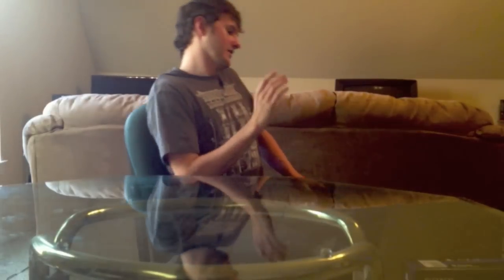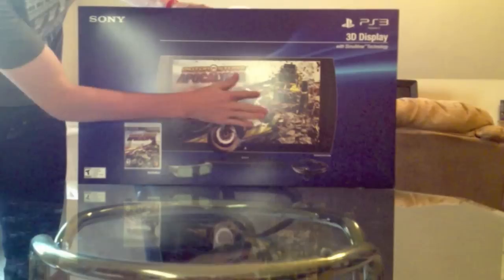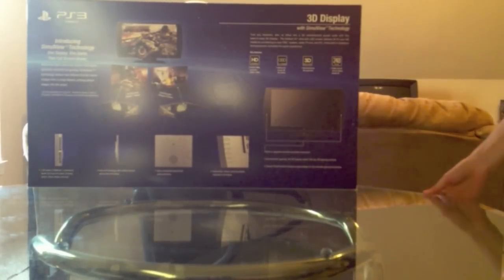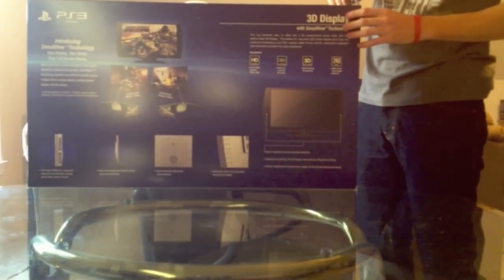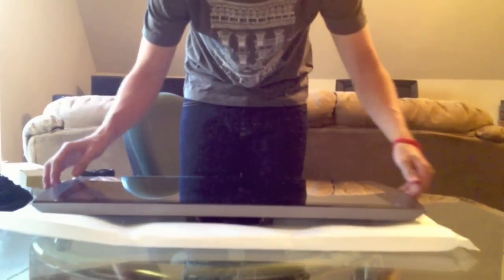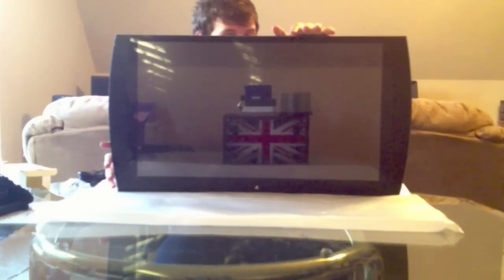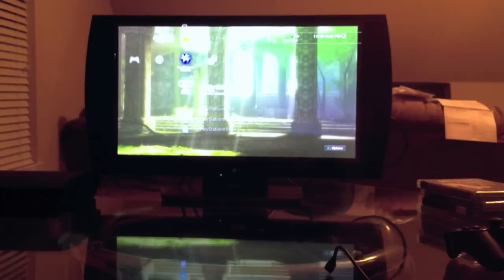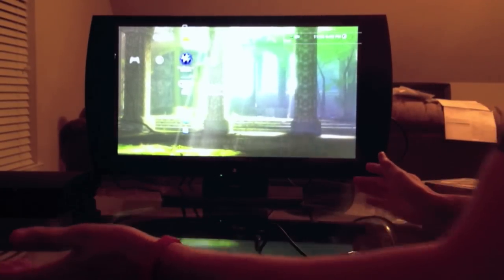Sony 3D Display Simulview Review & Unboxing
3D???
That's crazy talk!!!
Sony's 3D Display with amazing Simulview technology!!